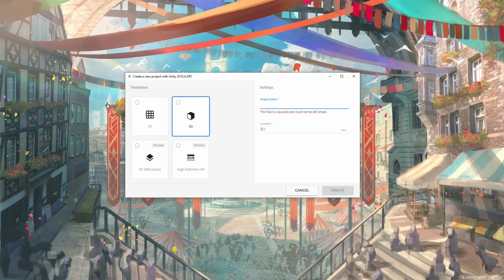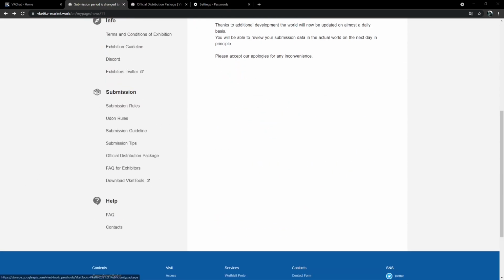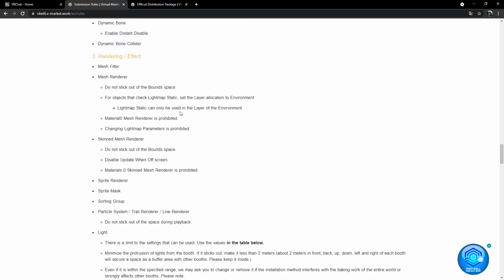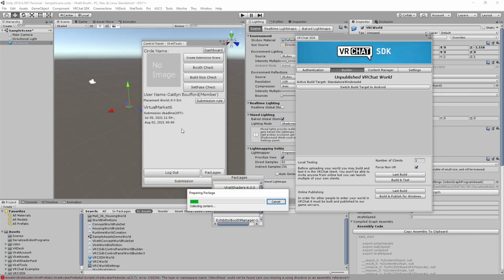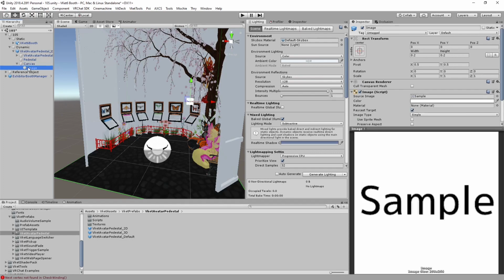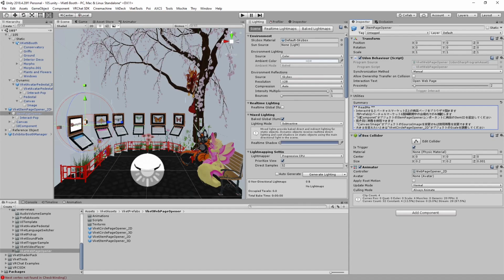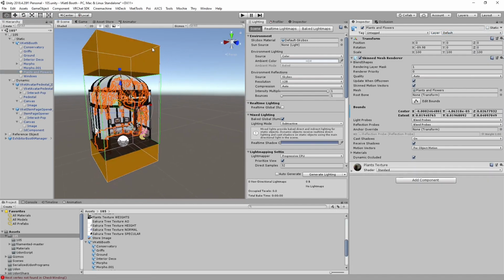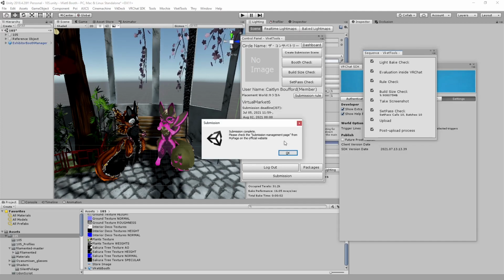VKet 6 Booth Upload Guide, English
With 6 days left, it's important to upload your booth on time and check it in the exhibitor preview venue!
Follow along with this quick tutorial to get started!